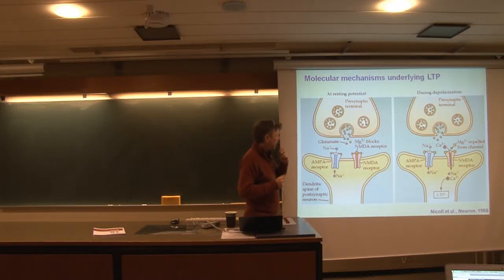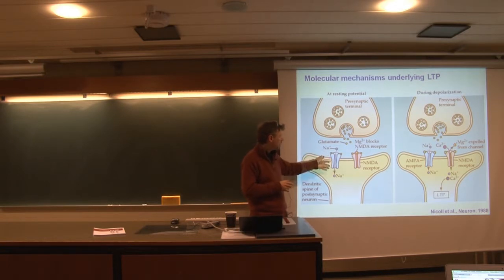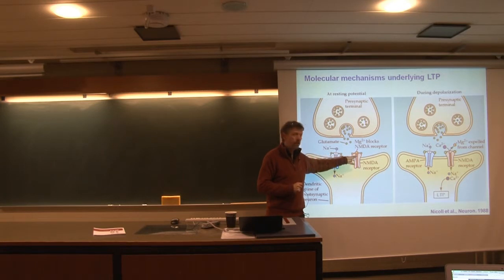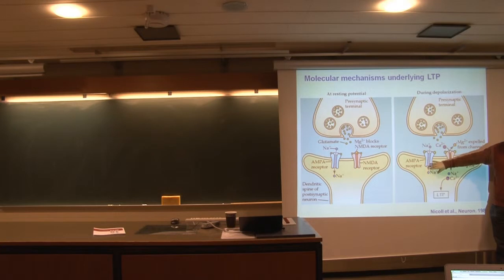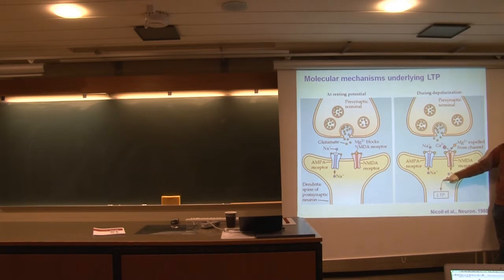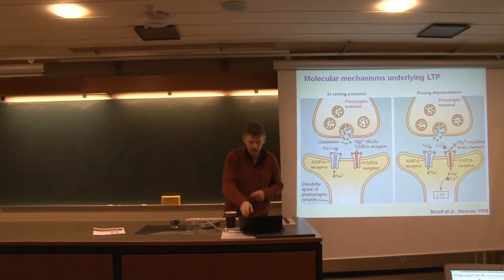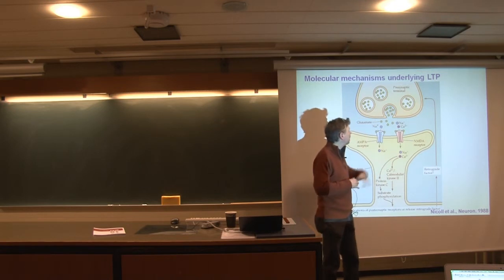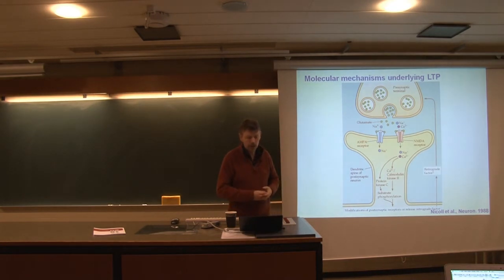Neurobiology 6. Lec. - Melecular mechanisms underlaying LTP [5/8]